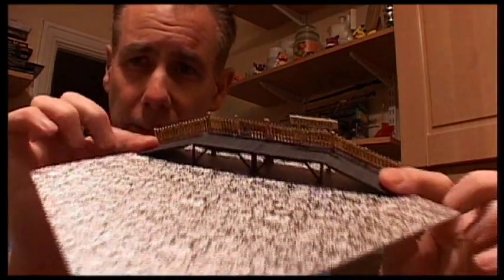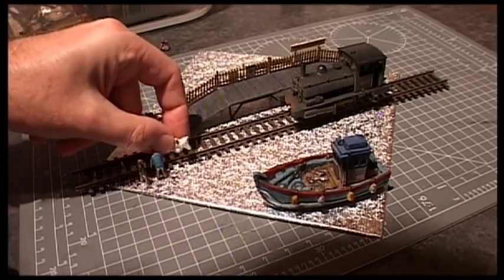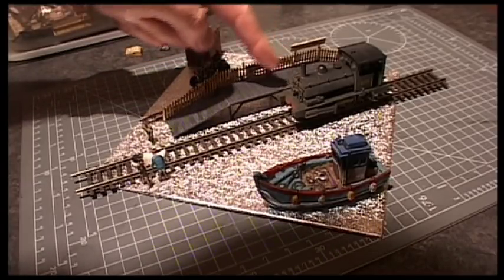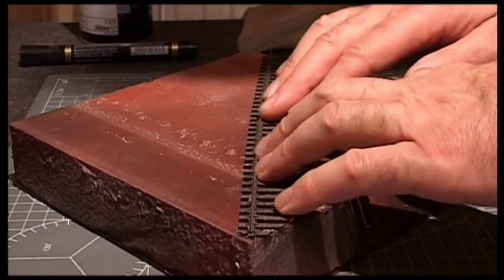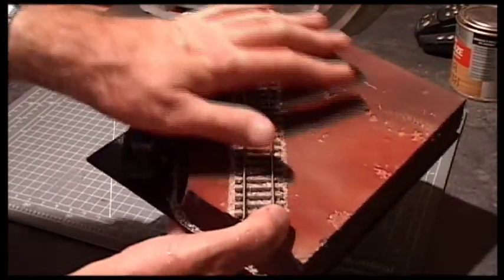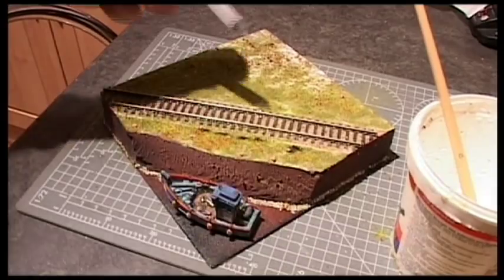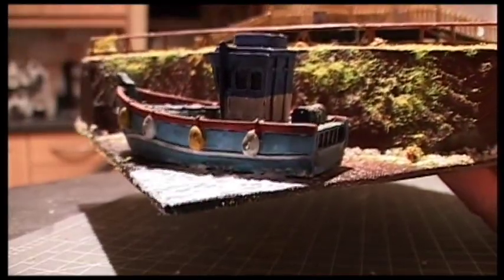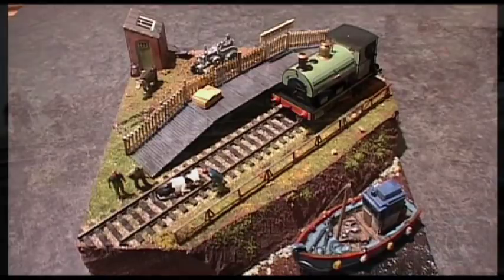Pixton Halt - The BRM Cakebox Challenge 2017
Note: The Grim Reaper is now a removable item as he was not popular on the video - he's been voted off. This is a challenge by British Railway Modelling (BRM) magazine to make a small model railway diorama in a space 8 inches square and 6 inches high, and use two railway related items.

With this one I decided to give it a story, plus a touch of humour. Introducing ‘Pixton Halt’ (aka the Silly Moo). This is what I did:

You will see that a bit of fence behind the railway halt has fallen over, and this has allowed a cow to venture out into pastures new for greener, longer grass. It has ended up sitting on the railway track, and now a Peckett locomotive can’t get past.

So the farmers are gathering next to the cow trying to get her to move with a stick and some food. Meanwhile another cow is seeing if it can escape, so a tractor is quickly closing in to stop her. In the river a guy on a fishing boat is capturing all the mayhem on camera. This means everything on the layout is connected with the story in some way.

Finally the Grim Reaper is standing on the platform waiting for the cow to make a ‘ deadly mistake’…….don’t worry kids, the cow will be saved I’m sure. This is the touch of humour.

So there you have it, a little cameo scene in 8 inches square.

Music is from youTube: Sugar Zone.